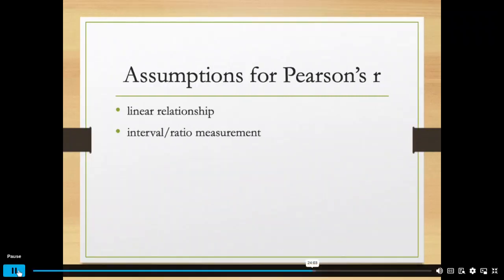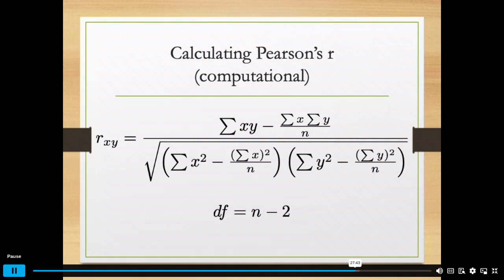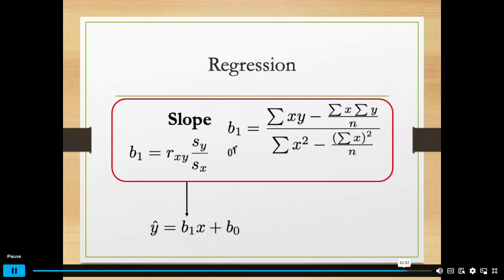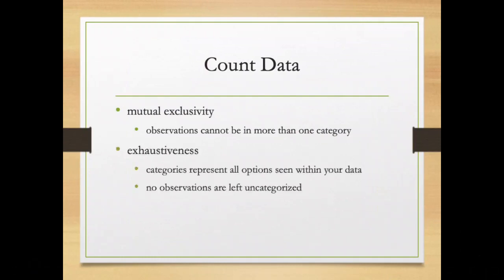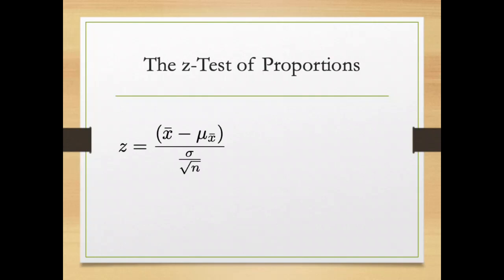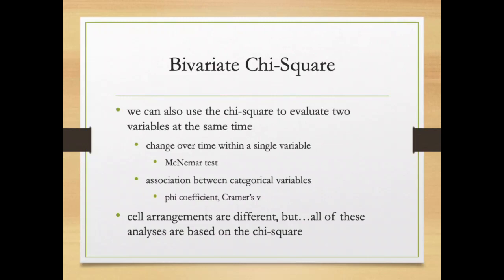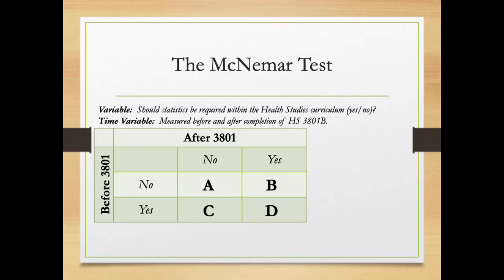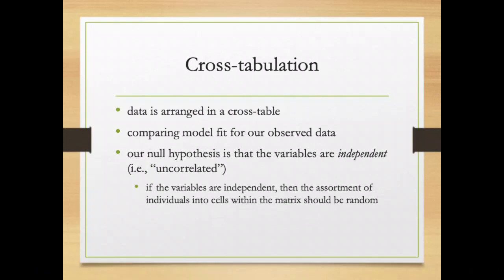course review part 4